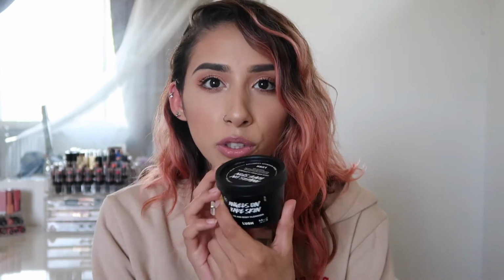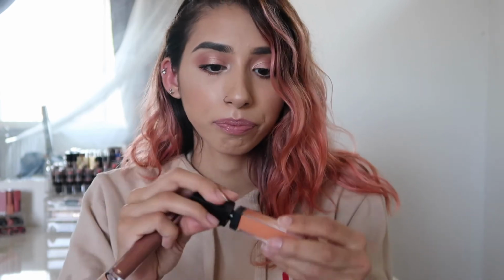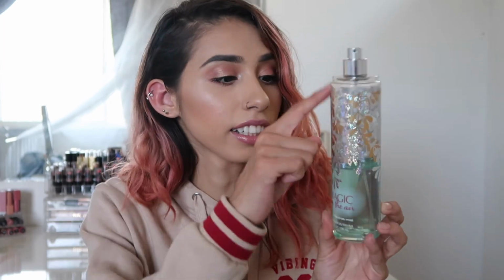SEPTEMBER FAVORITES 2017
Here are some of the things I've been loving this month :) Sorry for my swollen distracting ear Idk what happened but its all better now lol